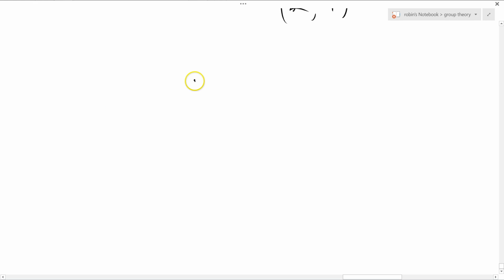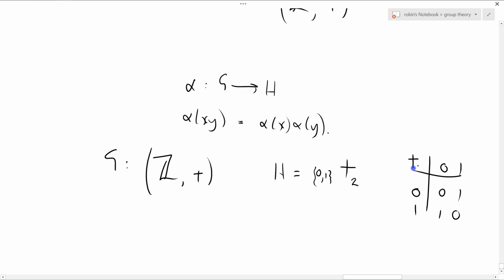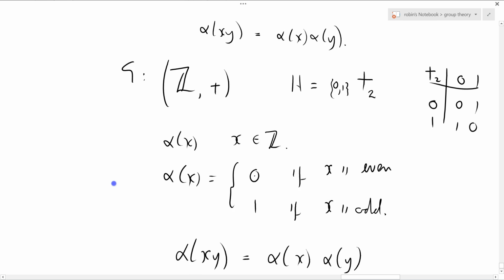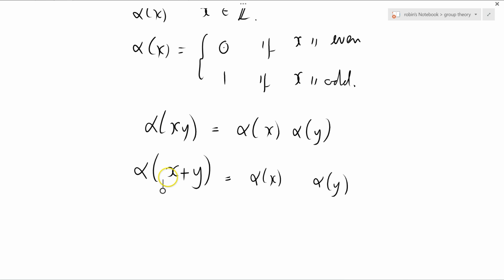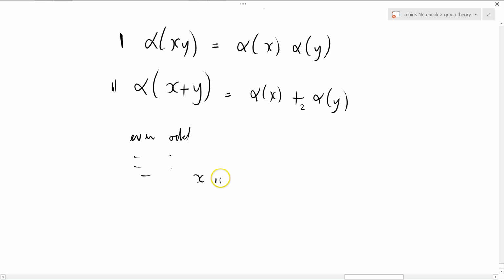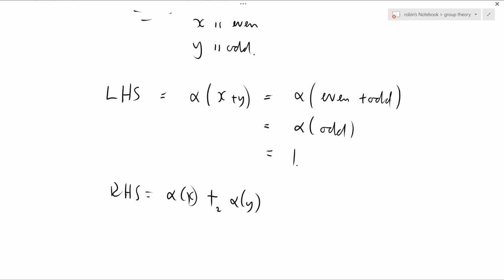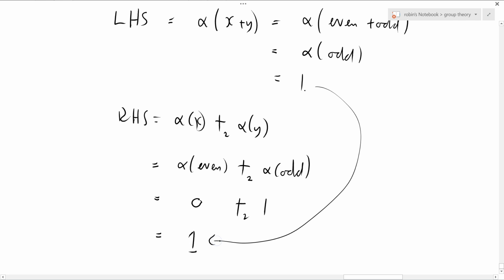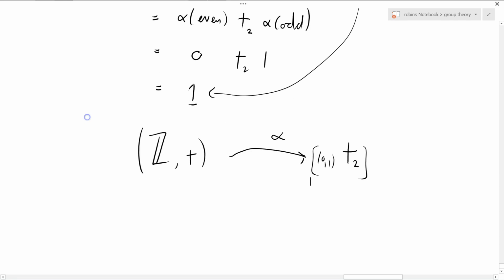Group Theory 20: Homonorphism even and odd